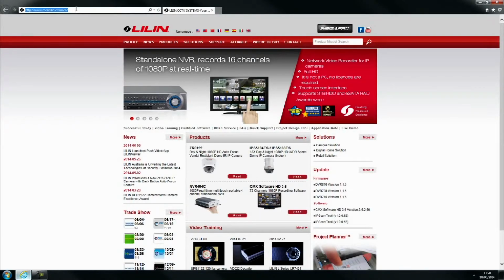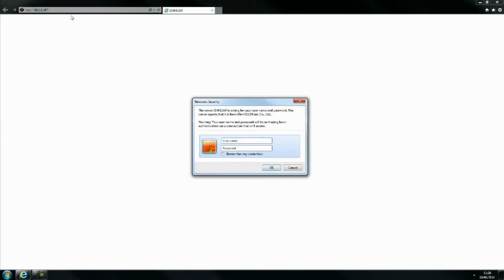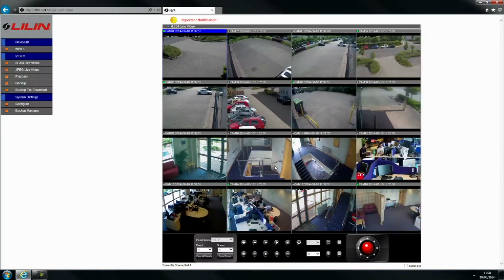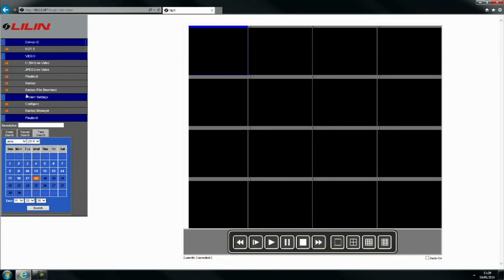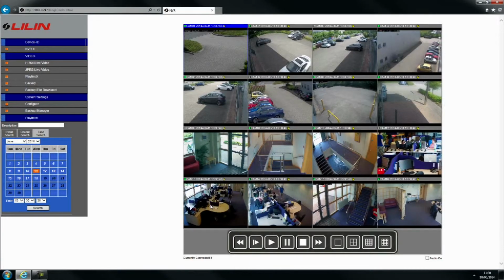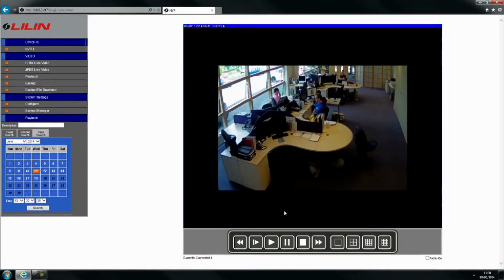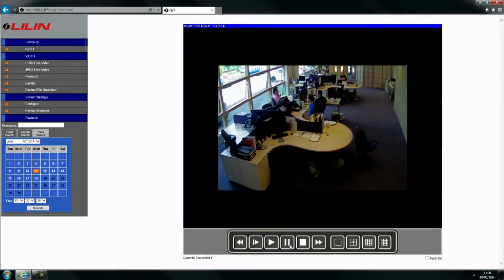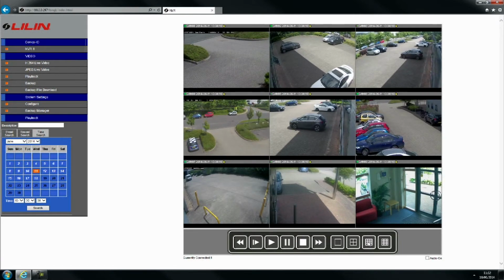ENG | NVR Playback via web browser tutorial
A quick and easy to follow tutorial on viewing playback on your Network Video Recorder via web browser